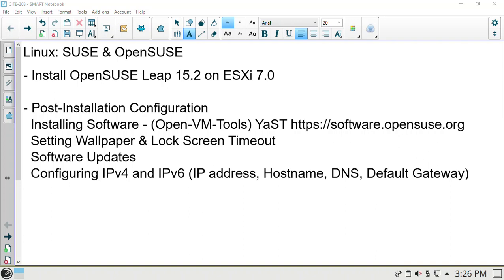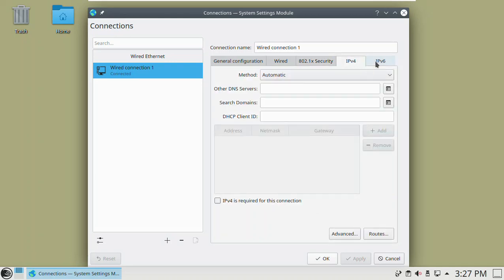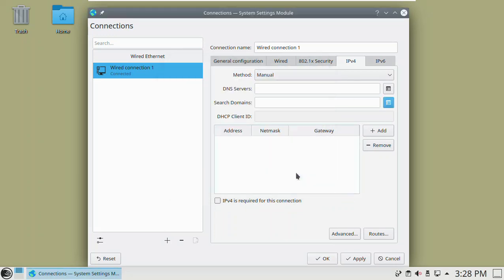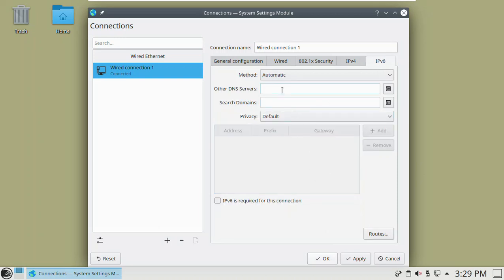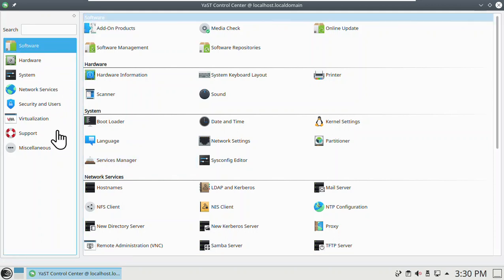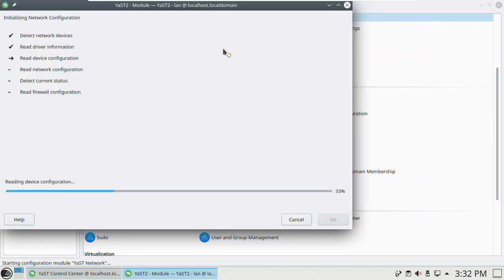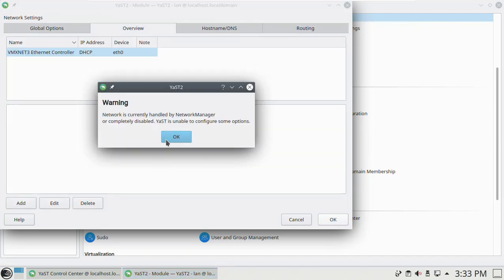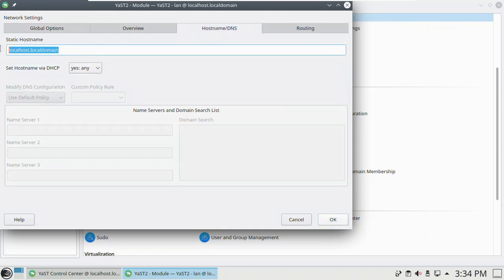OpenSUSE 15.x Leap IPv4 & IPv6 Network Manager & Wicked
(12:14) Project - Introduction to Linux

(16:13) Project - OpenSUSE 15 3 Leap Install on ESXi 7 0

(6:19) Project-OpenSUSE 15.2 Leap Installing Software

(4:56) Project-OpenSUSE 15.2 Leap Wallpaper and Lock Screen

(1:34) Project-OpenSUSE 15.2 Leap Software Updates

(8:53) Project-OpenSUSE 15.2 Leap IPv4 & IPv6 Network Manager & Wicked

(17:46) Project-OpenSUSE 15.2 Leap IPv4 & IPv6 Troubleshooting